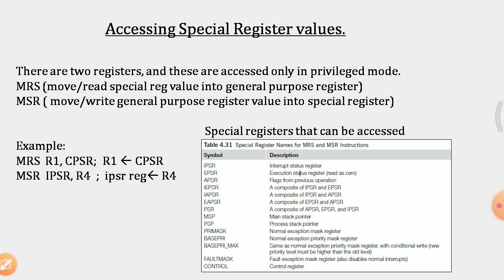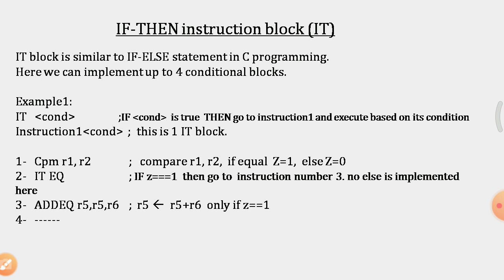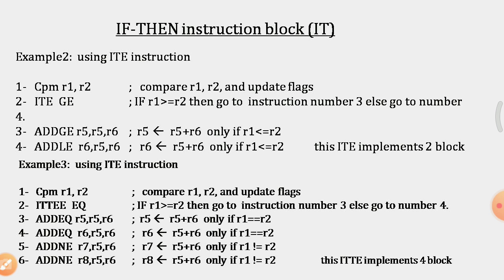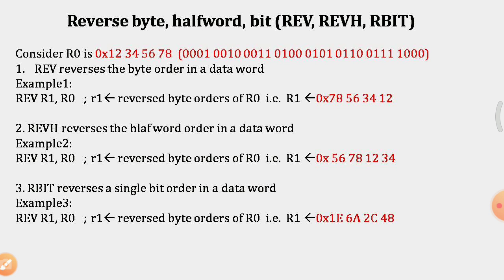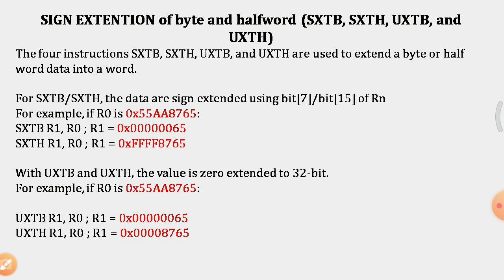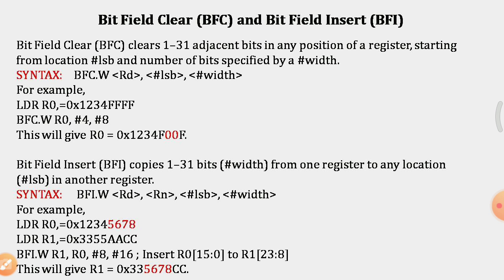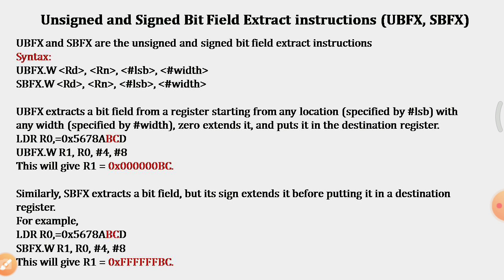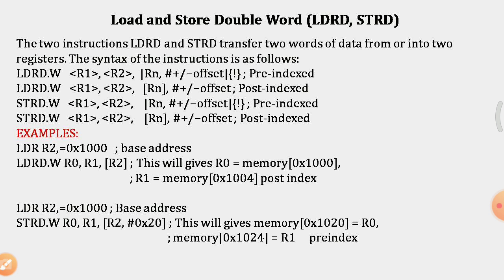ARM Microcontroller and Embedded system - Useful Instructions in CM3| 18CS44 | 17EC62 | Veeresh H